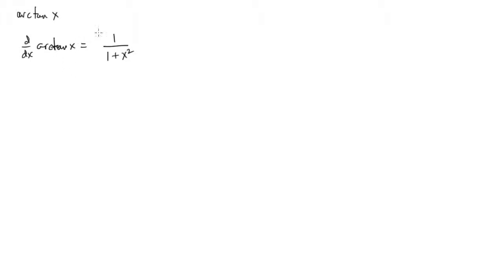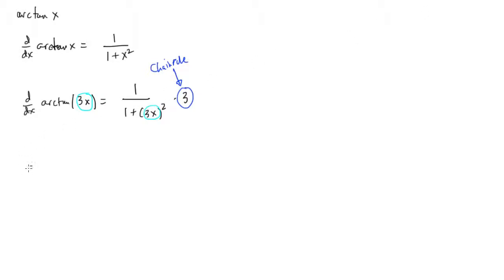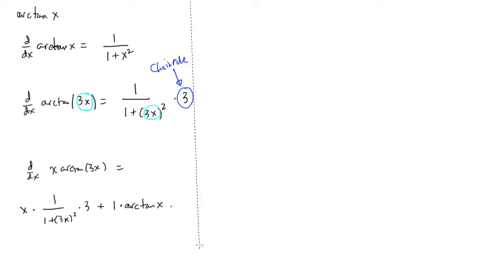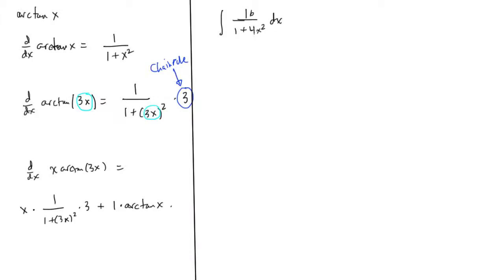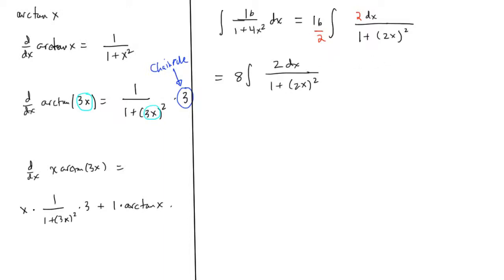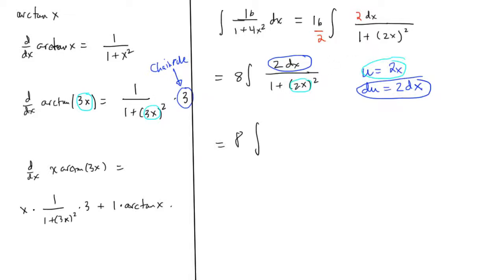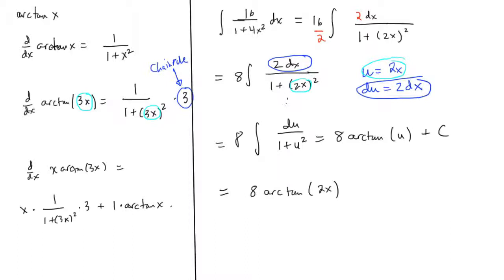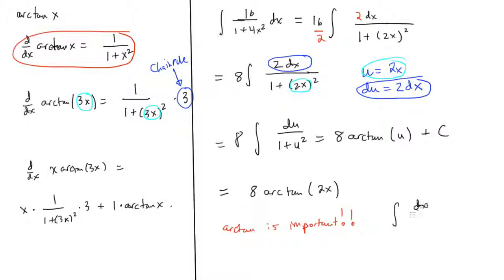Pre-class video: Sections 11.4 and 11.5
Introduction to derivatives and integrals involving arctangent.